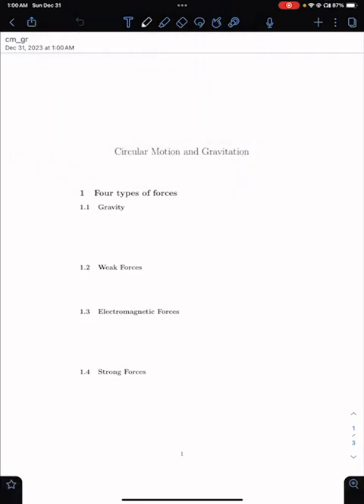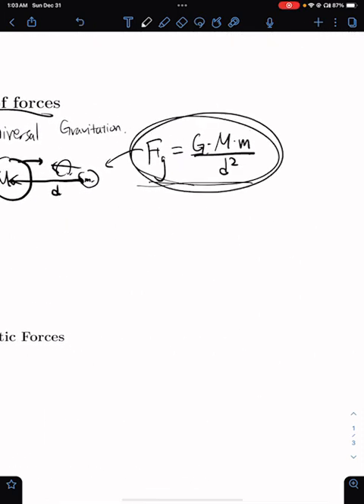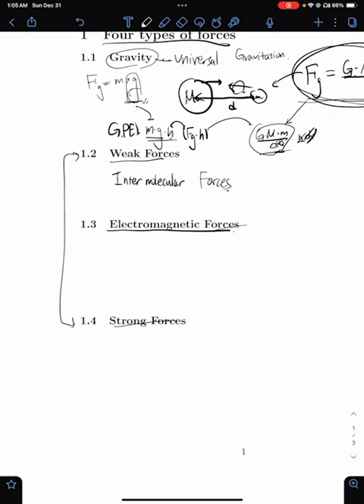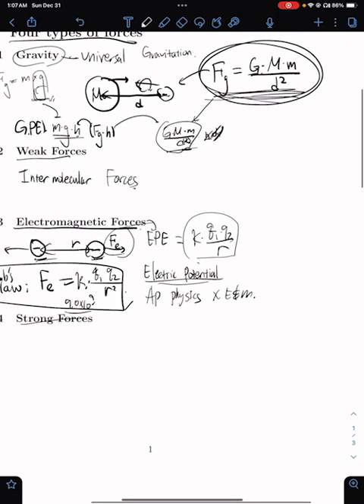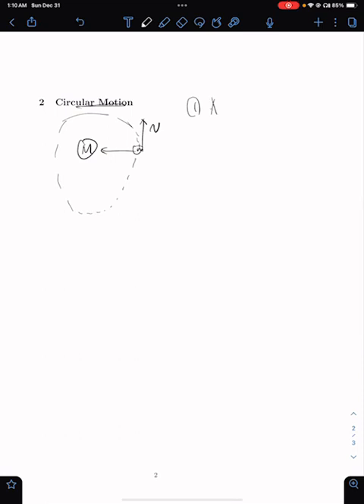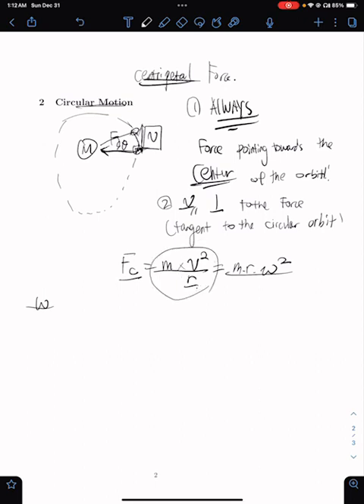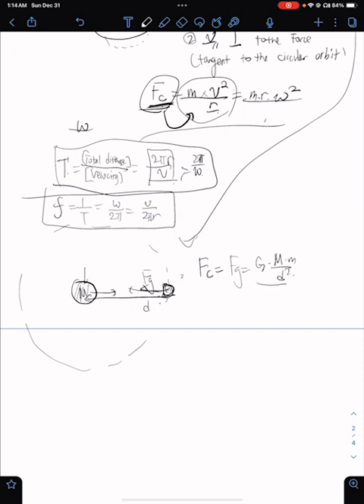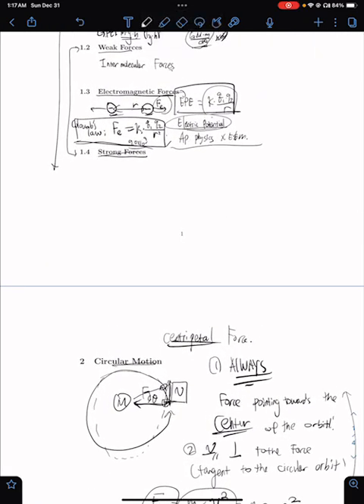AP Physics 3 Circular Motion & Universal Gravitation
This video is part 3 of the AP Physics video series presented by YouthSTEM (youthstem.org), in which Seokhyun (Andy) Chin talks about circular motion and universal gravitation. Enjoy!